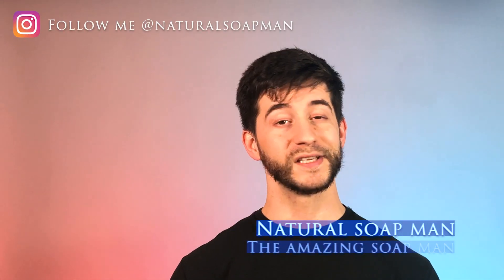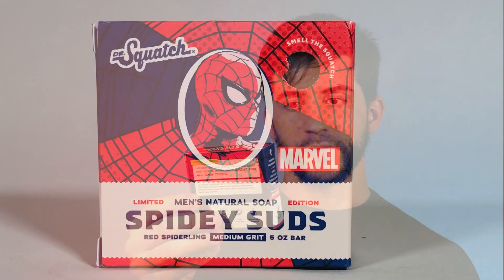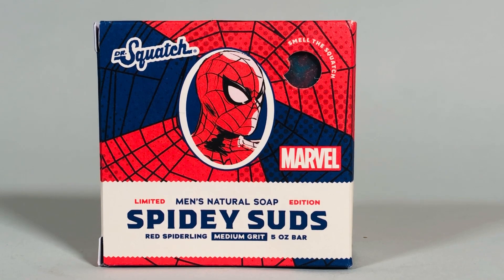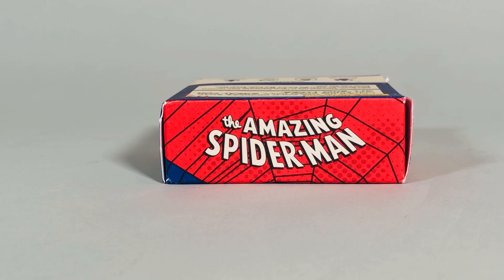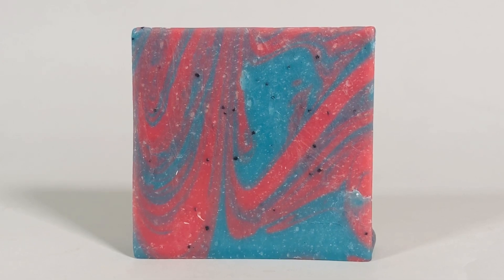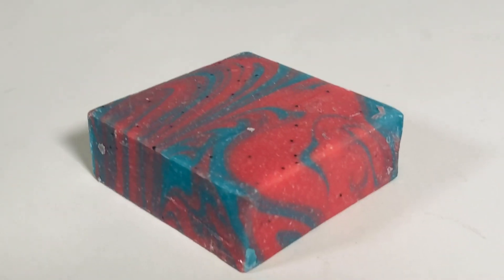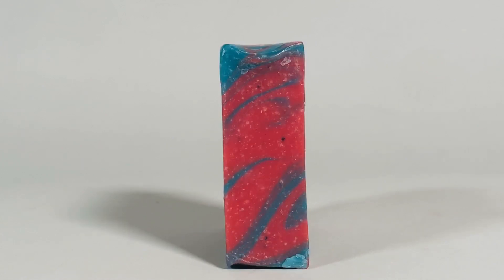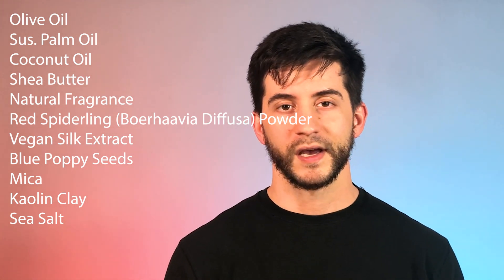Dr. Squatch's NEW Spidey Suds Review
Hey Guys! In this video, we are taking a closer look at Dr. Squatch's latest limited edition the Spidey Suds!

Chapters:
0:00 Intro
0:24 What does the Spidey Suds look like?
1:34 What are the Ingredients in the Spidey Suds?
2:38 What does the Spidey Suds Smell Like?
4:06 Lather Test
5:26 Final Thoughts and Recommendations